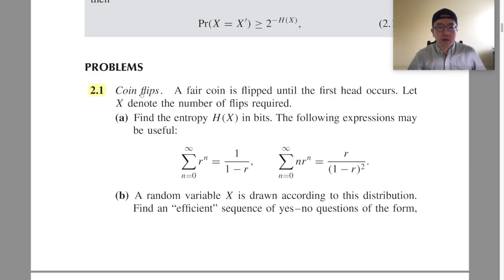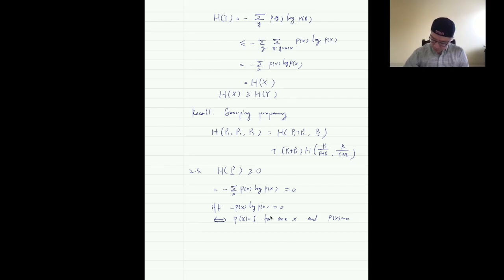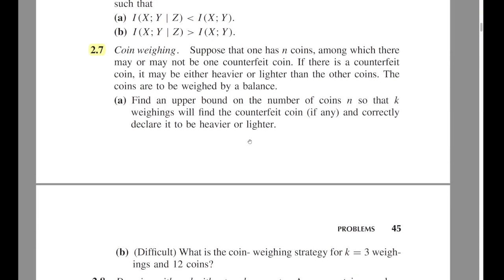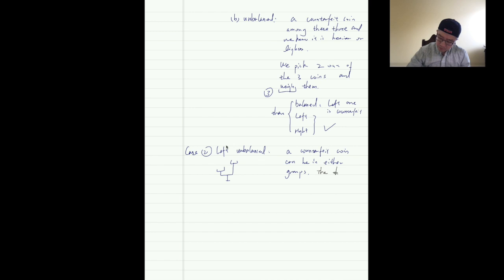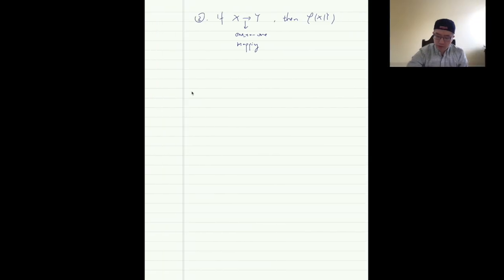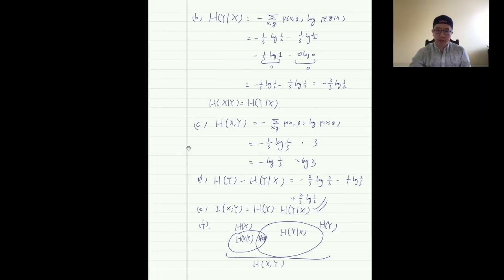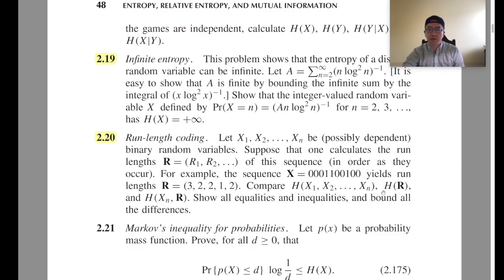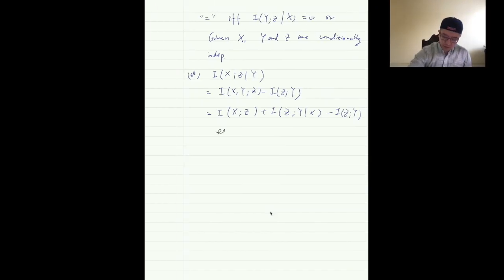Information Theory Lecture 9 (Homework 1)